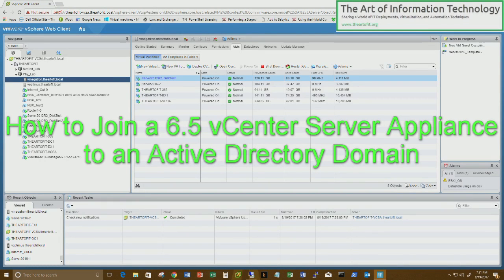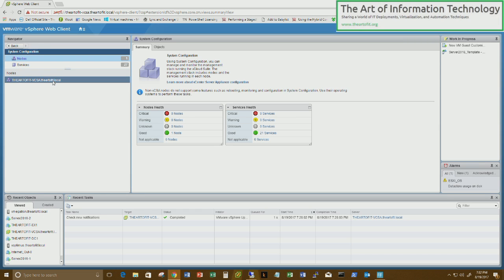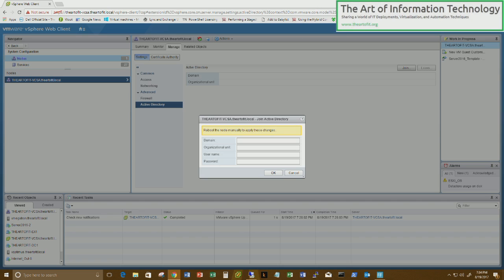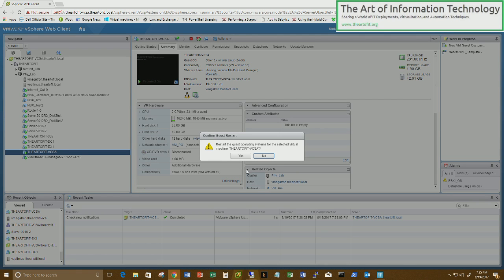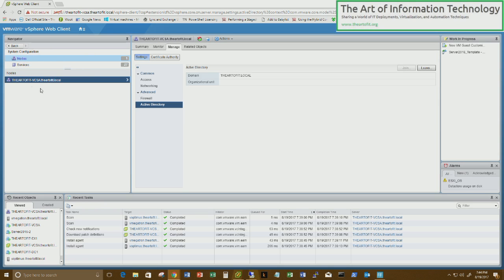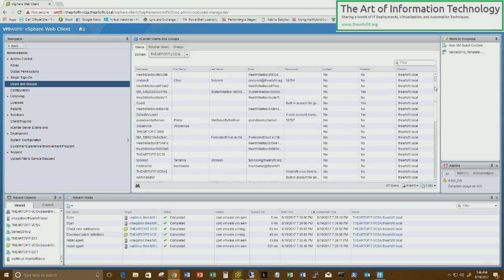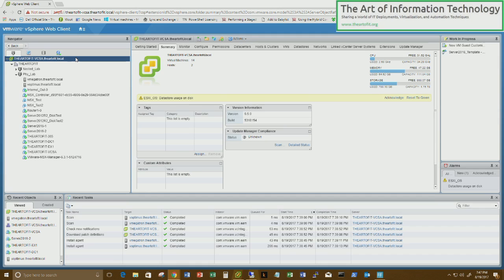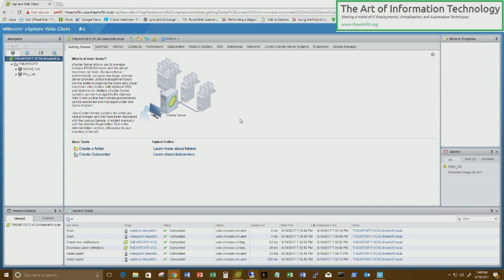How to Join a 6.5 vCenter Server Appliance to an Active Directory Domain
This video shows how to add a 6.5 vCenter Server Appliance to an Active Directory Domain. This particular video shows a vCenter Server Appliance with an embedded platform services controller being added to the domain.